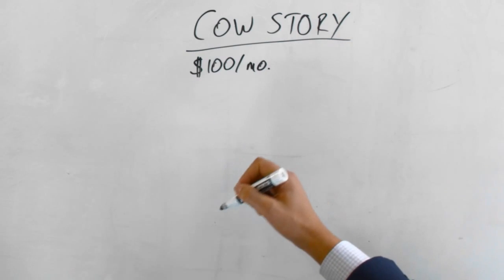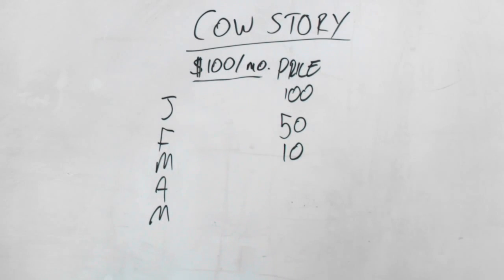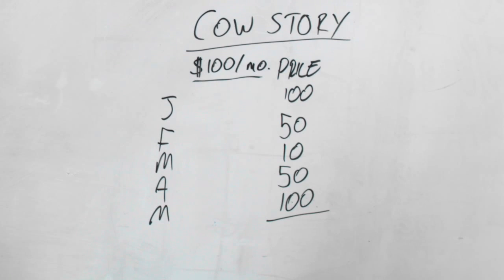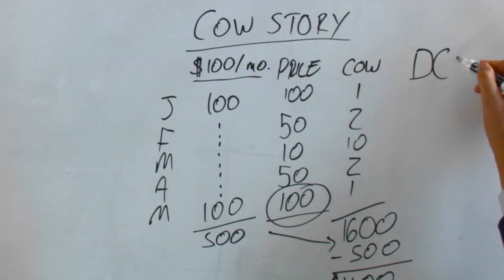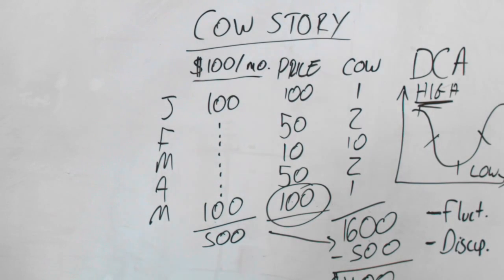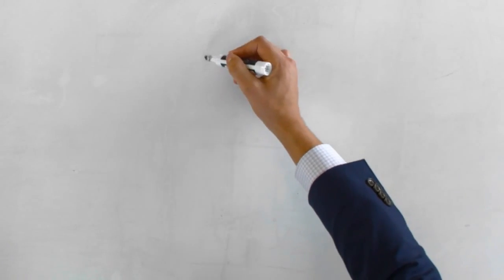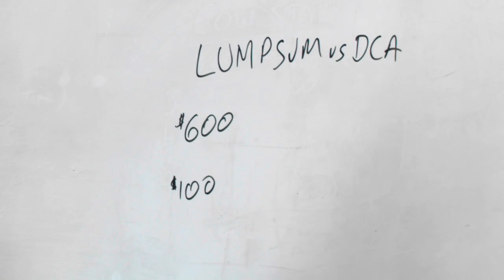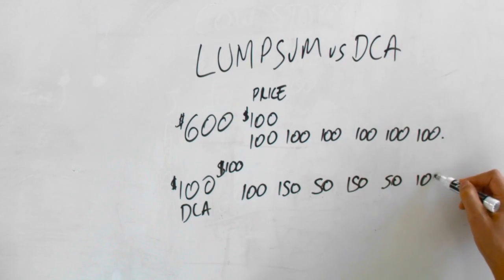2024 Insight: Ask Dr. Bitcoin – Mastering Dollar Cost Averaging (DCA)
Discover the strategy of Dollar Cost Averaging (DCA) and how it can benefit your cryptocurrency investments, explained by Dr. Bitcoin himself in this detailed guide.

In this video:
- Understand the basics of Dollar Cost Averaging and why it's a favored investment approach among crypto enthusiasts.
- Learn from the journey of a typical cryptocurrency investor: starting with small investments, exploring day trading, and finally settling on strategic investment approaches like buy-and-replace.
- Discover how Dr. Bitcoin's method of buying goods and services with Bitcoin and immediately repurchasing, along with adding an extra 10%, enhances his holdings over time, even in bear markets.

David Salmon, a financial advisor, joins to explain DCA with effective analogies, helping you develop an investment strategy that leverages market fluctuations to your advantage.